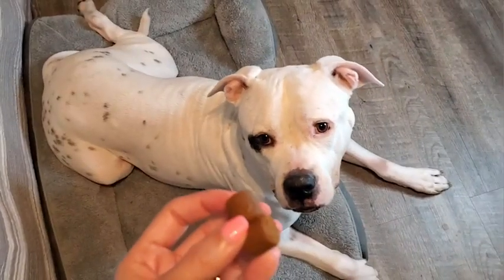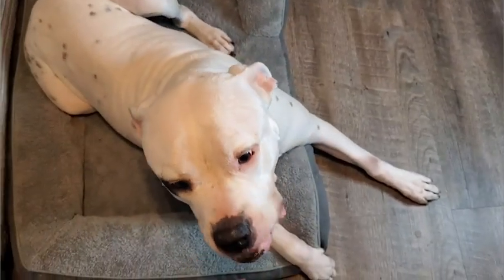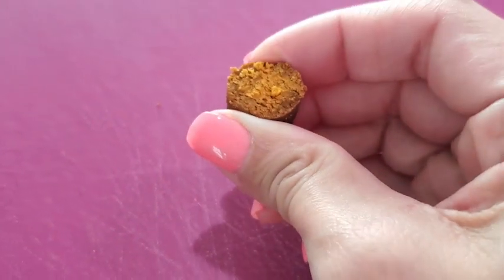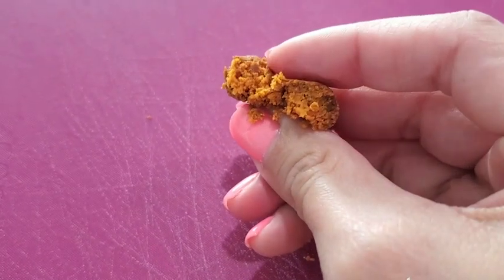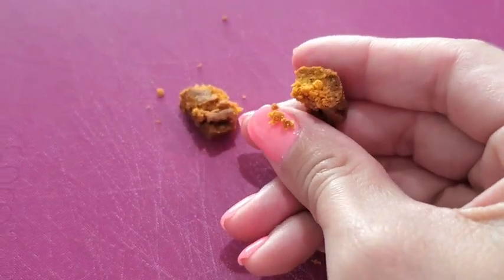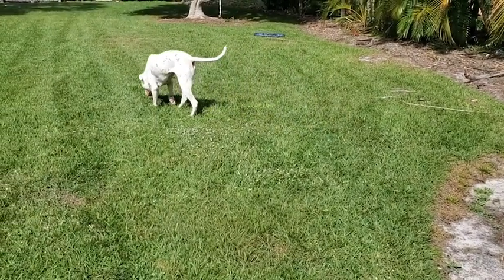Forticept Supplement for Dogs | Our Point Of View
Check Our New Website For Amazing Deals!

GLUCOSAMINE, CHONDROITIN, & MSM - Forticept dog joint supplement helps with everyday hip and joint health support. Helps maintain healthy joints, muscles, and agility.
GREEN LIPPED MUSSELS for dogs - effective and safe special protein source for dogs helping relieve arthritis symptoms - the number one cause of pain in dogs. OMEGA-3 - a natural source of healthy fatty acids, including EPA for overall animal health and DHA for healthy brain development and support of cognitive functions.
TURMERIC (CURCUMIN) - a natural antioxidant that has effective anti-inflammatory properties
90 SOFT CHEWS * 4 g – 12.7 oz (360 g). One jar of our Hip & Joint supplement chews will provide 1 to 4 month snack supply depending on your dog’s size. (See chart for your reference)
MADE IN THE USA from the US and Globally sourced ingredients. All our supplements are made at the NASC-certified facility.